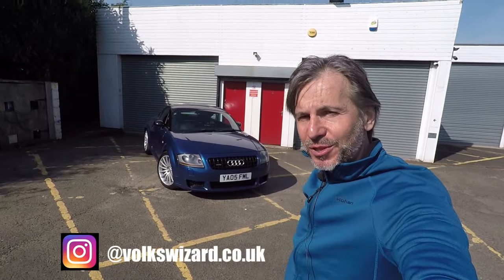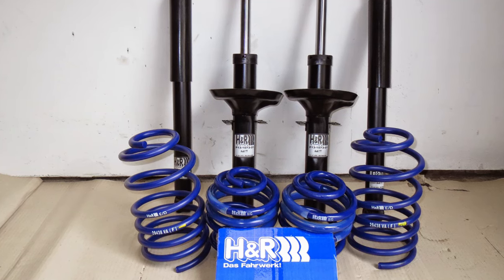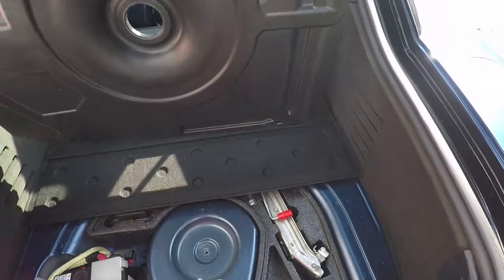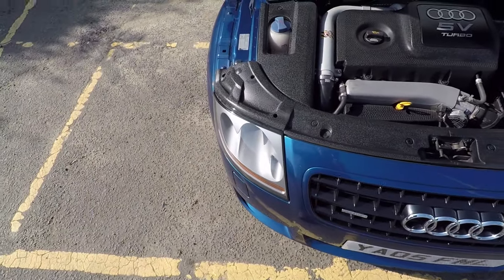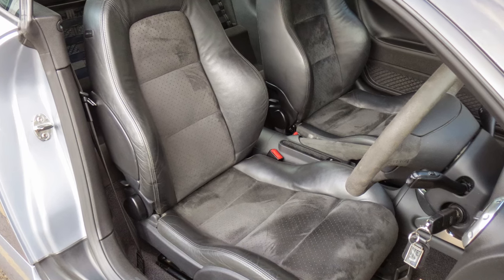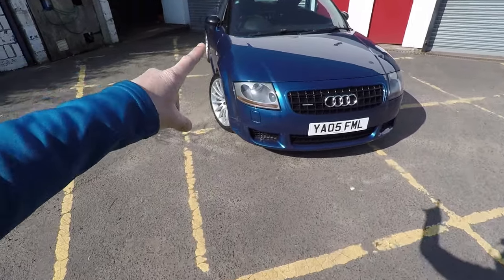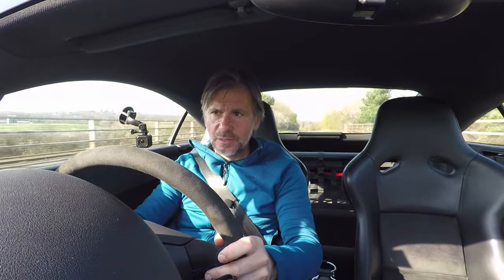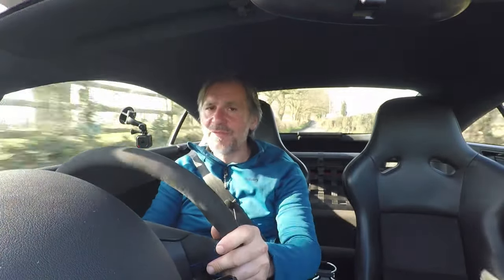MODIFIED Audi TT quattro Sport 240 REVIEW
In this video I take a closer look at one of my favorite VW Group cars, the 2005 Audi TT quattro Sport 240. This example was owned by me from Nov 2014 to April 2016 and was a project car for Audi Driver magazine appearing in every issue during 2015.

This is a link to the in-car footage of chasing a TT RS at Castle Combe in October 2015. This was the Audi TT owner's club session hence the number of TTs on track

Big thanks to our neighbour Locking Wheel Nut Removal Service for help with filming

and to TTS Roadsport in Bedford for assistance with diagnosing an annoying rattle (turned out it was  the Bilstein B6 rear shocks H&R use)

Part number for all Mk1 TTs is WB-568 and RRP is £49.76